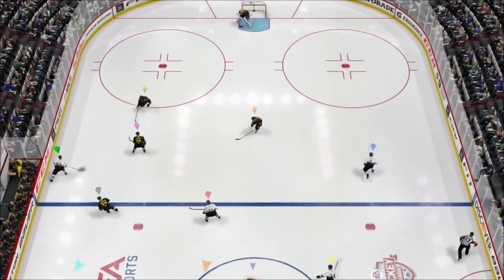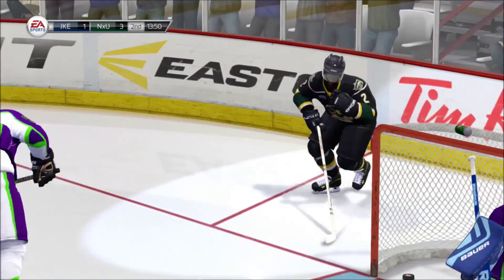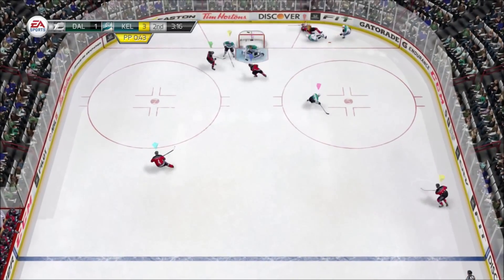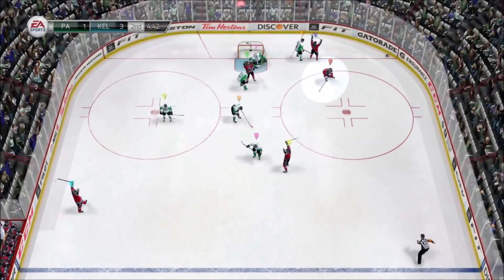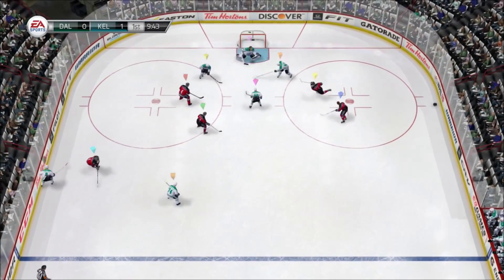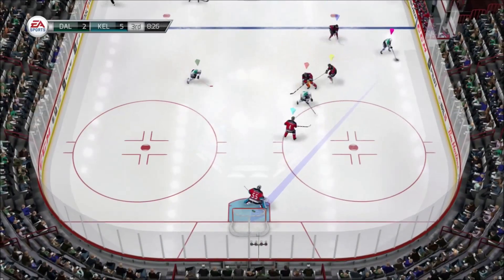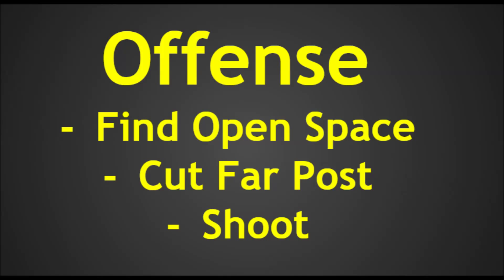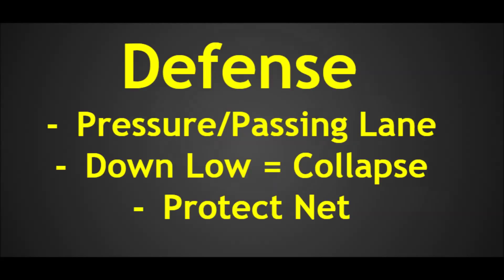How to Win in EASHL!!! - Ep. 2 - Cutting Plays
Step up your EASHL game here!

How to find gaps in the defense with:
-Offensive Tips
-Defensive Tips
-Goalie Tips